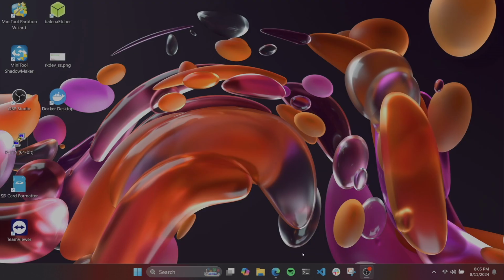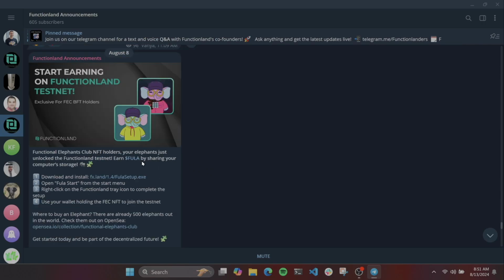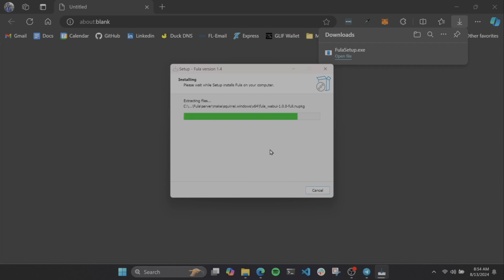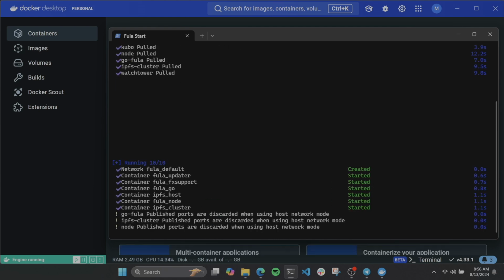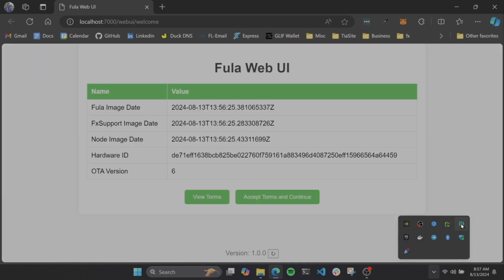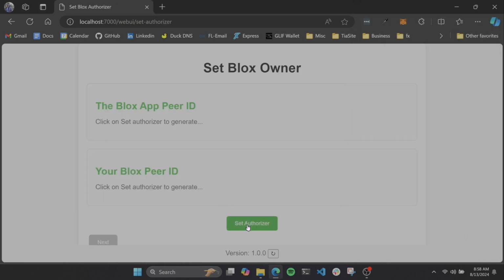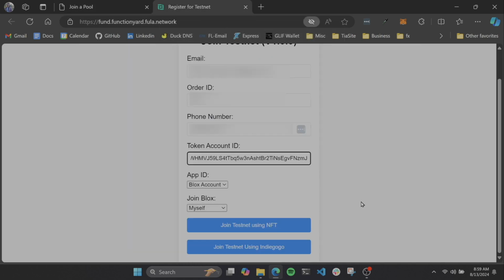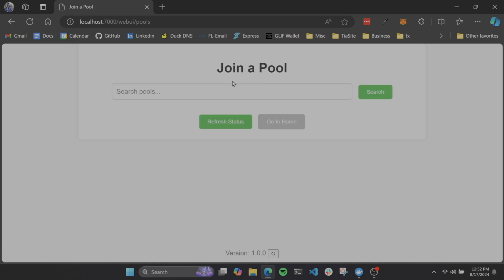Desktop FULA Node Installation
1. Step-by-step Guide: Installing the Desktop FULA Node for Beginners
2. How to Install the Desktop FULA Node on Windows, Mac, and Linux
3. Complete Tutorial: Setting up a Secure Desktop FULA Node Installation
4. Troubleshooting Tips: Installing the Desktop FULA Node Made Easy
5. Expert Insights: Advanced Techniques for Optimizing the Desktop FULA Node Installation